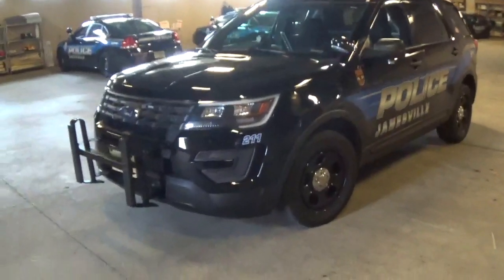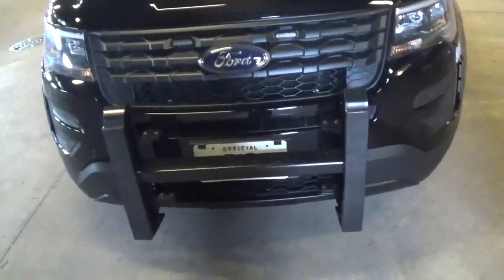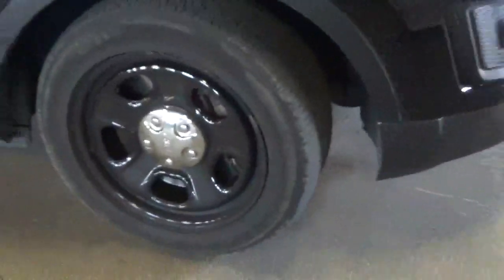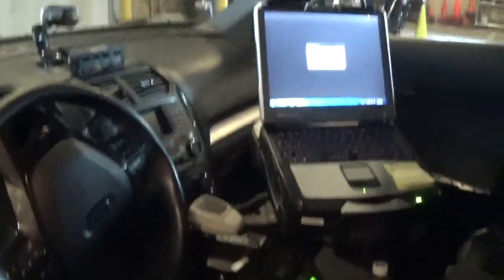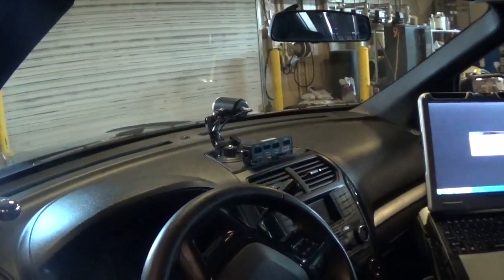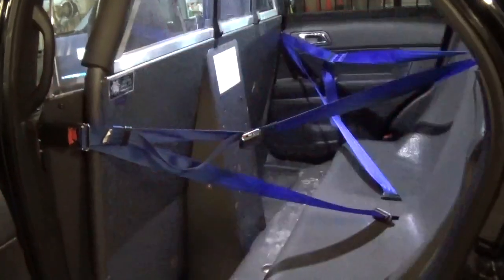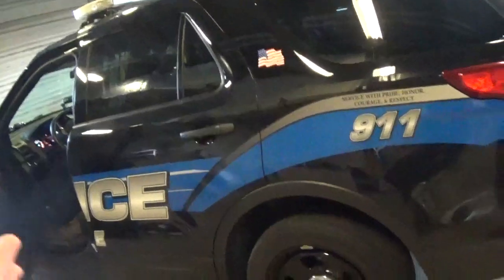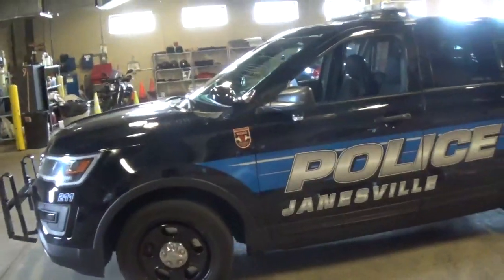2017 Ford Police Interceptor Utility - HJUdall In-Depth Review (ft. Sgt. Todd Kleisner)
HJUdall Takes a visit to the Janesville Police Department to film a walkaround of the 2017 Ford Police Interceptor Utility and is joined by Police Seargeant Todd Kleisner.